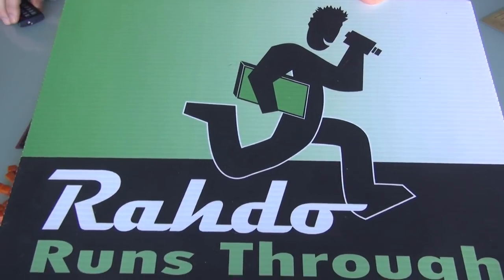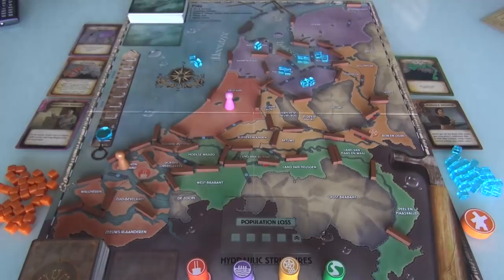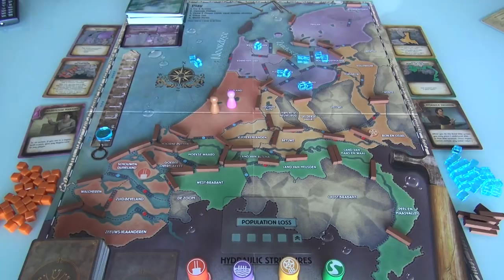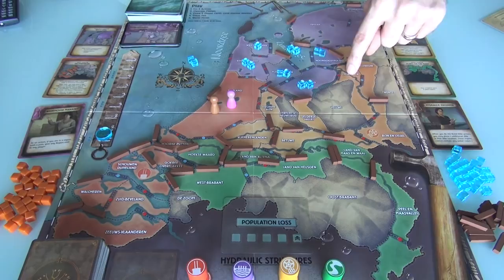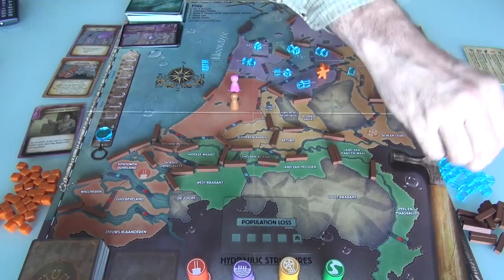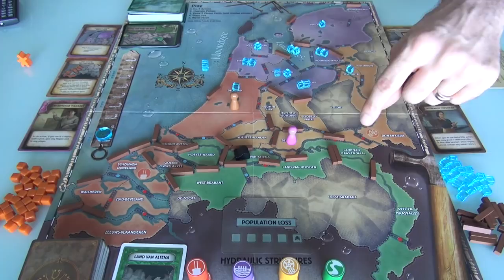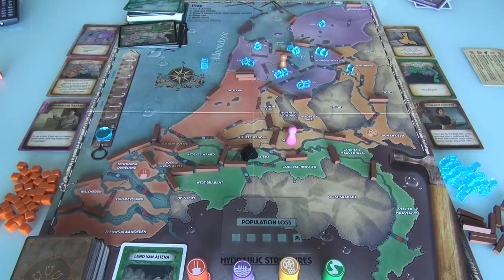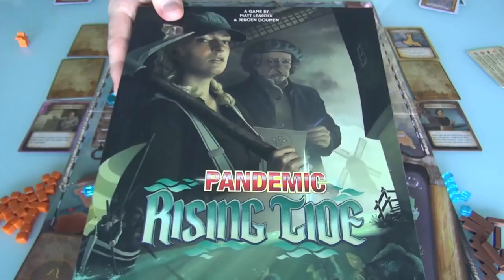Pandemic Rising Tide Gameplay Runthrough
A video outlining gameplay for the boardgame Pandemic: Rising Tide.